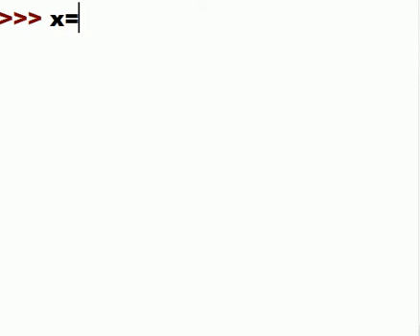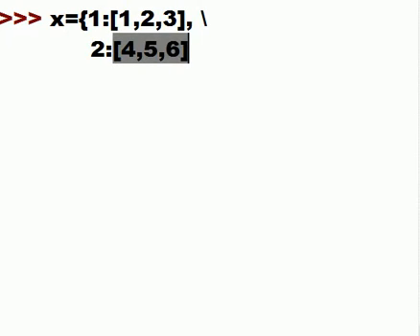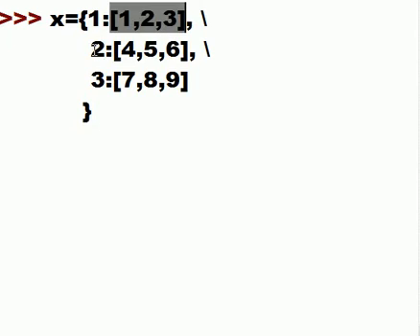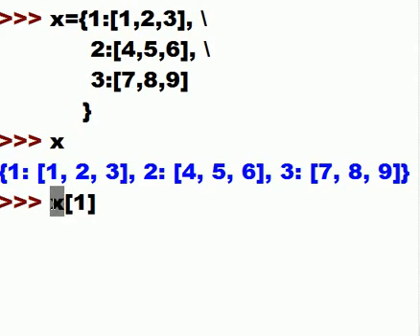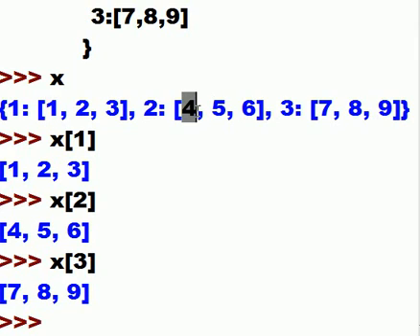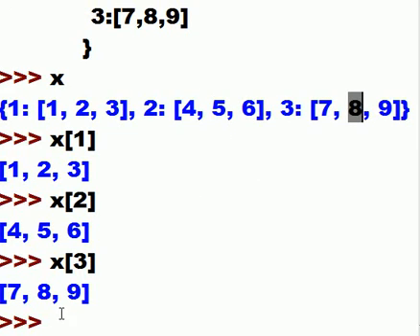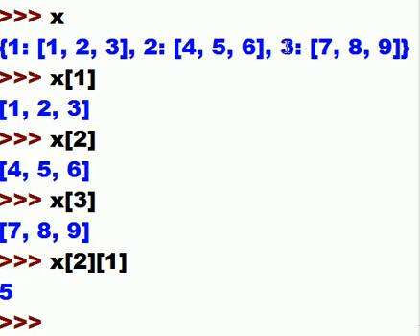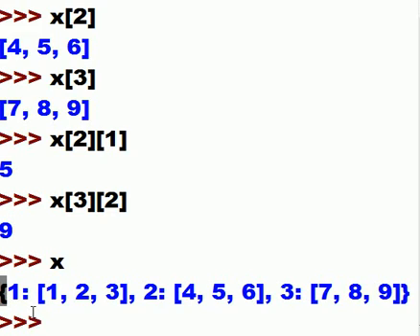Python: Combining Dictionaries with Lists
Python Mixing Dictionaries and Lists:
In this dictionary we have a normal key, but an abnormal "LIST" for a value.
OMG! How do we find stuff ?